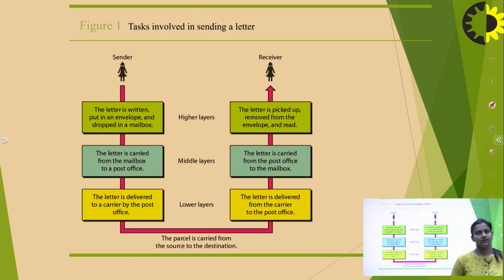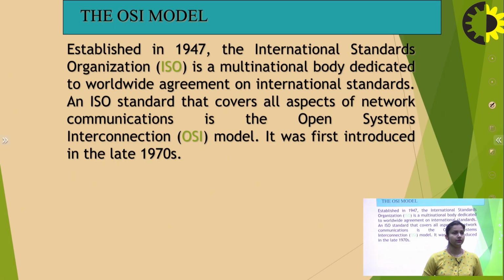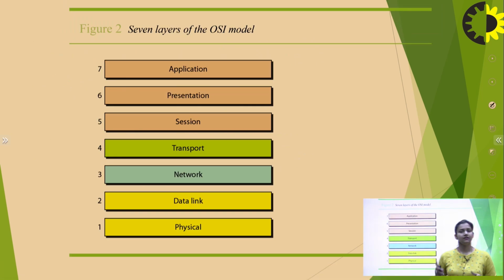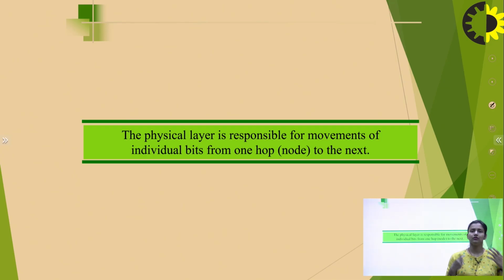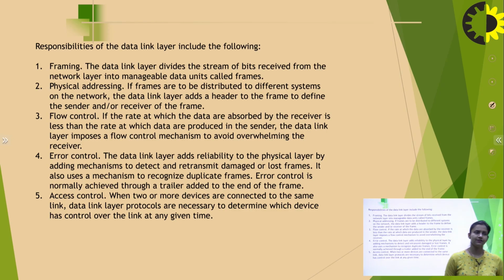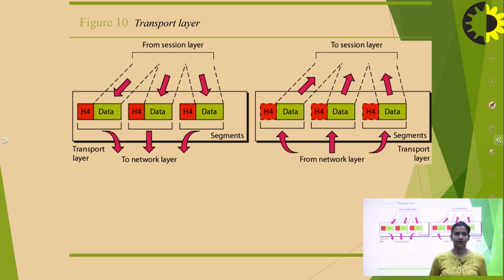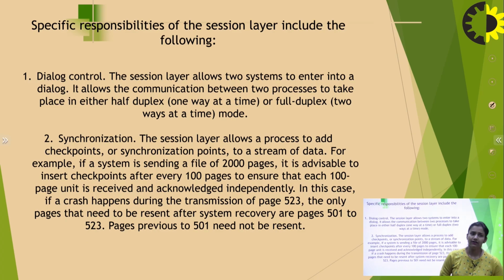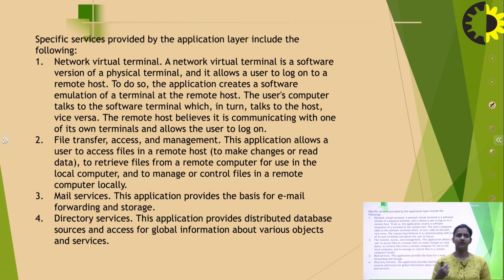NETWORKS MODELS | COMPUTER NETWORKS | LECTURE 02 BY MS. ANUSHKA TYAGI | AKGEC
Dear All,
Please find the links to all five units for COMPUTER NETWORKS below:

Summary of all the layer of OSI.